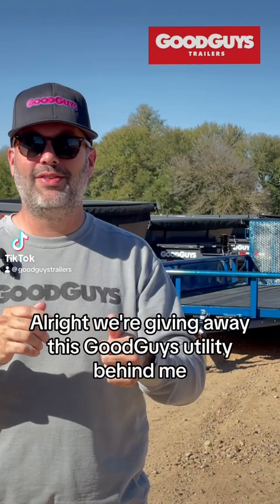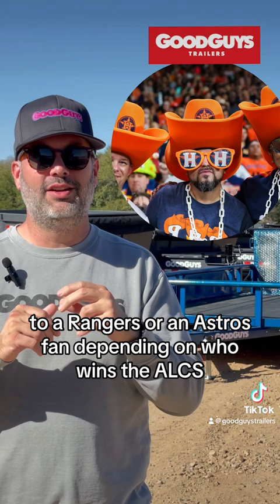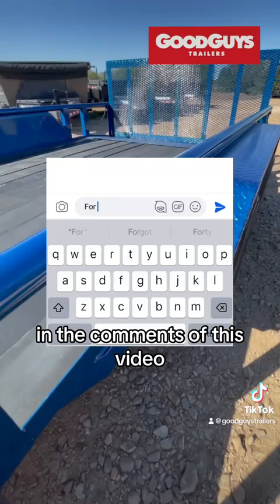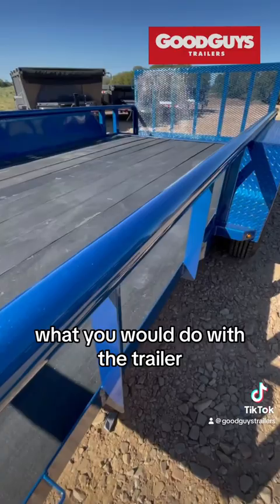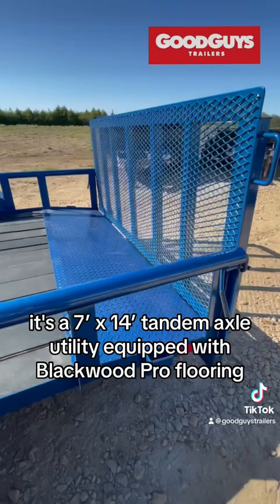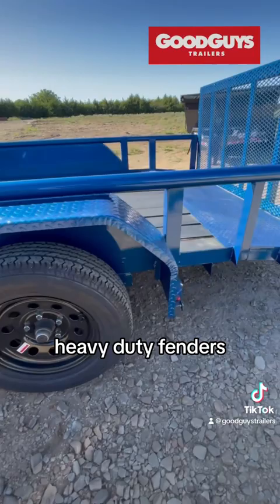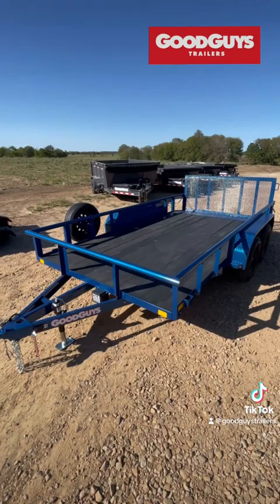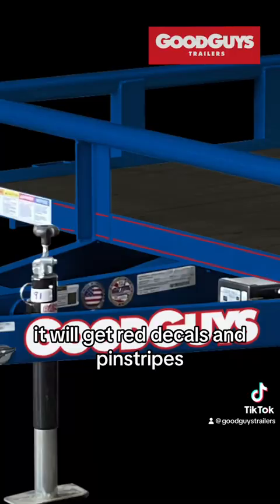One Rangers or Astros fan will WIN THIS TRAILERS!